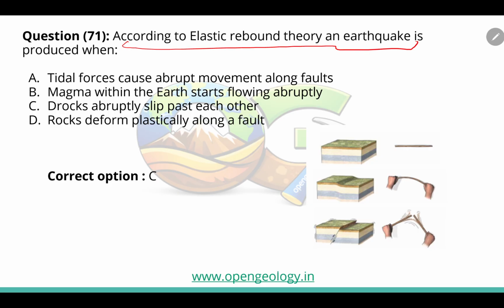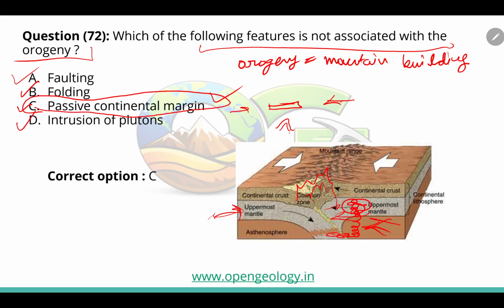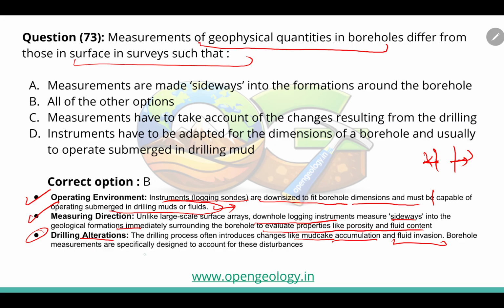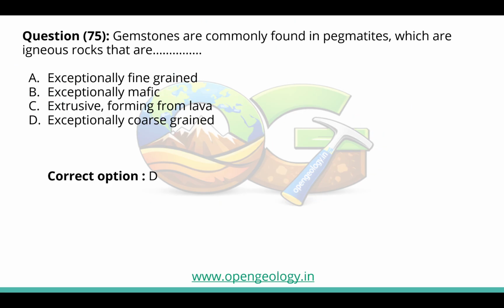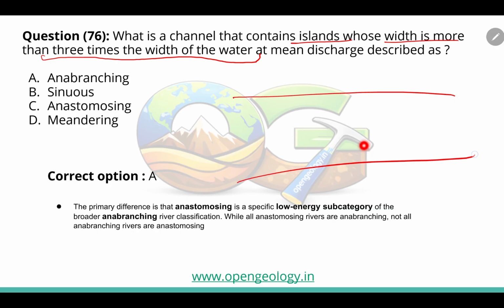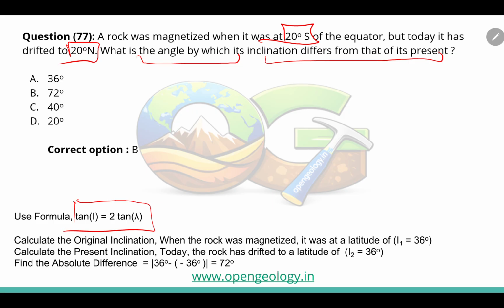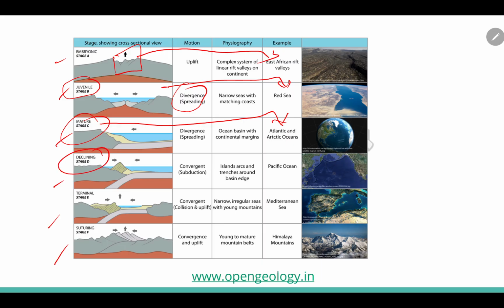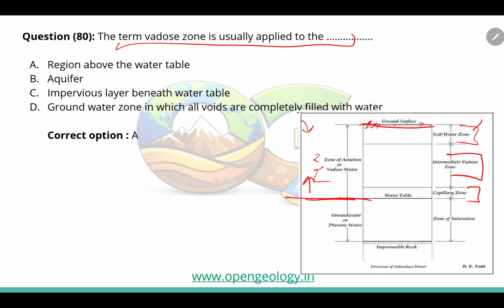CIL 2017 PYQs Part 8